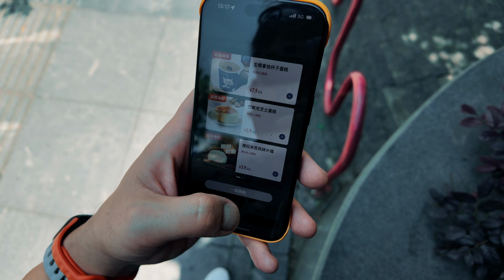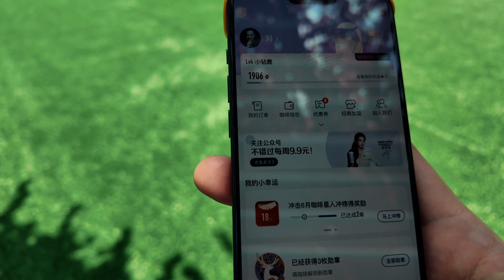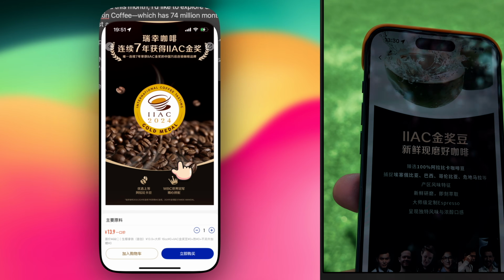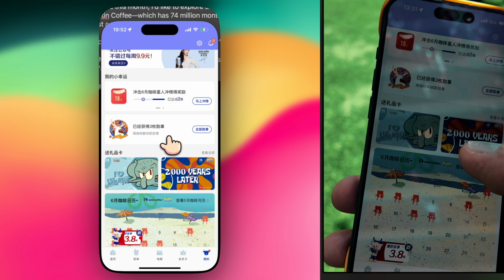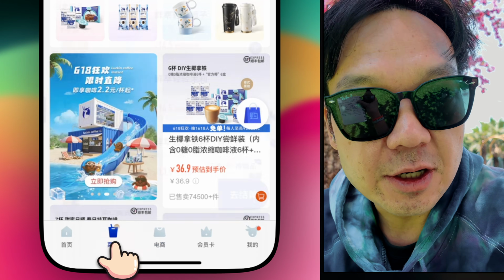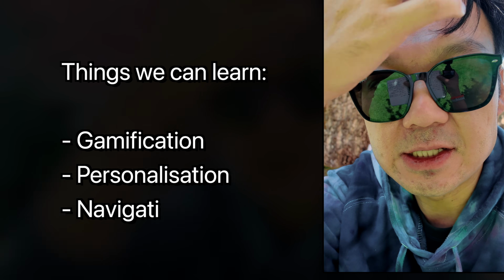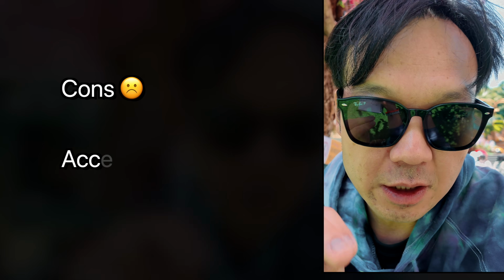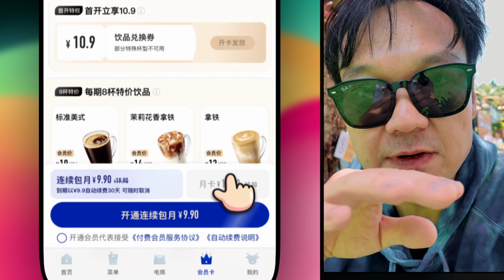China's Super Coffee App: Smart, Fast, Cheap...and Overwhelming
What happens when you mix gamification, ultra-fast delivery, and affordable coffee into one app? You get Luckin Coffee, China’s largest coffee chain, with over 24,000 stores.

In this episode, I walk you through the full user experience of ordering coffee with the Luckin Coffee app—from opening the app to picking up the drink. As a product designer, I share my thoughts on what makes this app so effective for Chinese users, and why it might feel overwhelming for Western audiences.

We explore:
– The power of gamification and rewards
– Personalisation at scale
– Clever UX that drives retention and business value
– And where the app still falls short in accessibility and privacy

If you’re into design, tech, or product strategy, this breakdown will inspire new ideas—whether you’re building an app or rethinking customer experience.

👋 Hi! I’m Bear, a Product Designer, 10-year+ podcaster, and author of two books. Passionate about design, tech, productivity, and learning AI